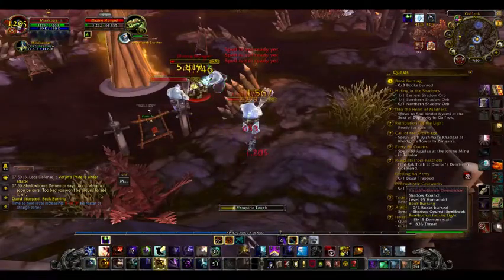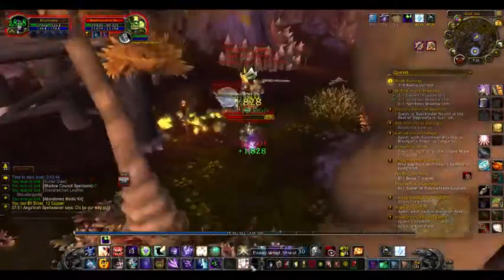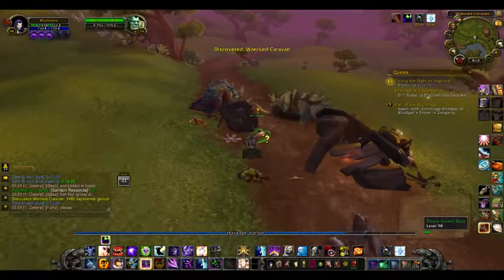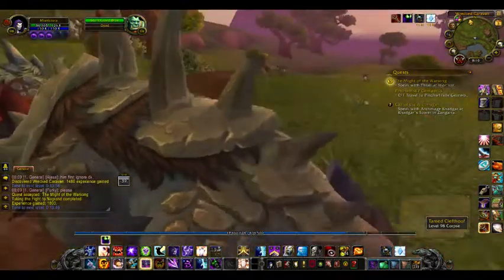World Of Warcraft WoD Leveling Shadow Priest Level 98-99